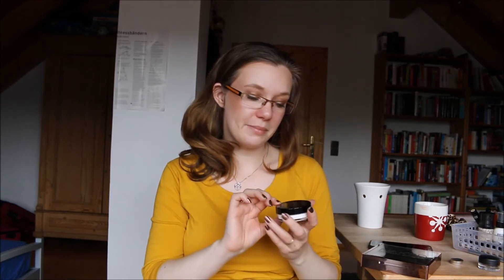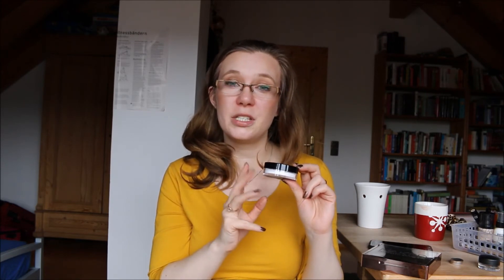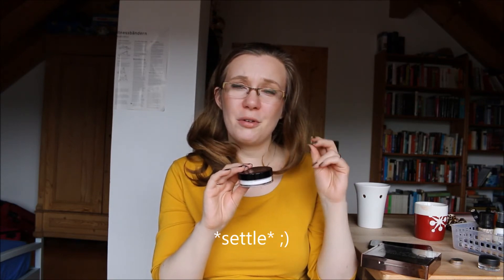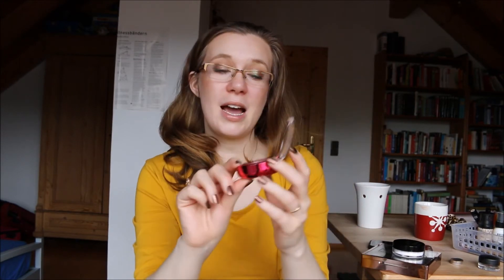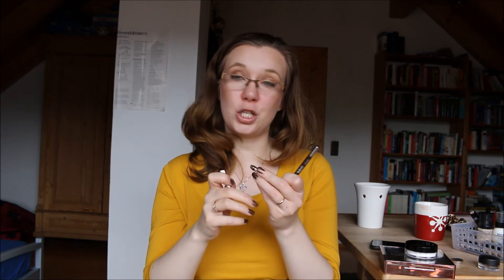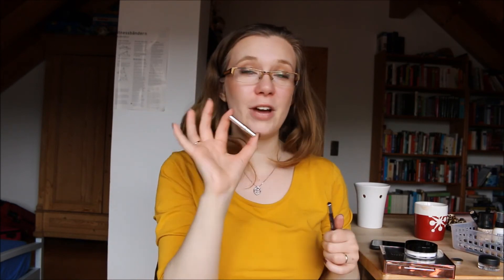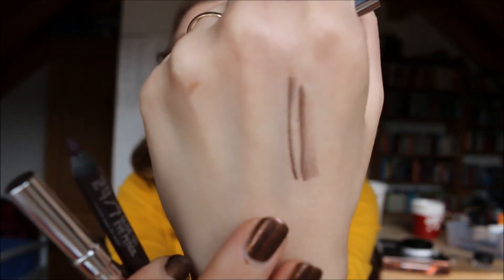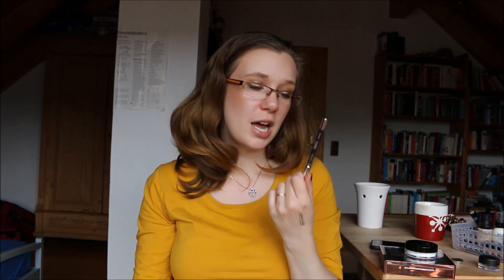January Favorites - Cruelty free edition | Journey to Crueltyfree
Welcome everyone! This is my first favorites video for 2016. I hope you enjoy the video. Have a great day!

Annotations:
CF = crueltyfree
V = vegan

Products mentioned:
CF* Urban Decay Naked on the Run palette
CF Catrice Nude Illusion Loose Powder Transparent Matt
CF Physician's Formula Happy Booster in Natural
CF* Urban Decay 24/7 Glide On Eyepencils in Bourbon & Rockstar

I am not sure whether these products are vegan or not, sorry! If I find out more, I will update the list.